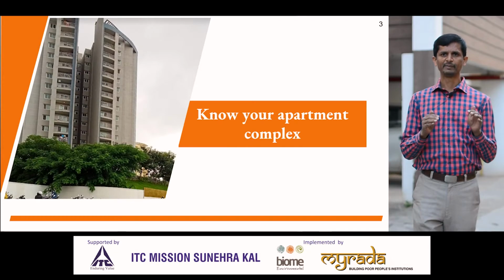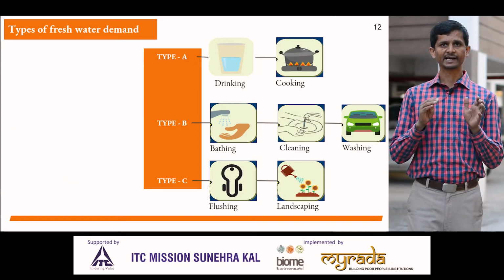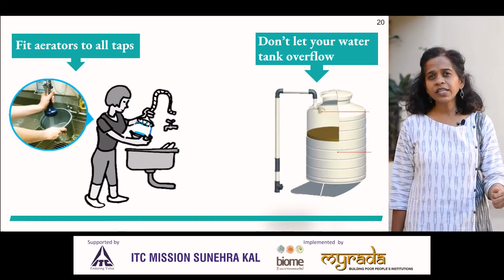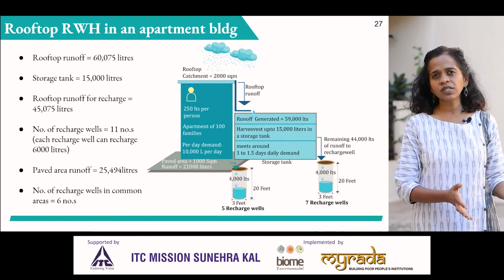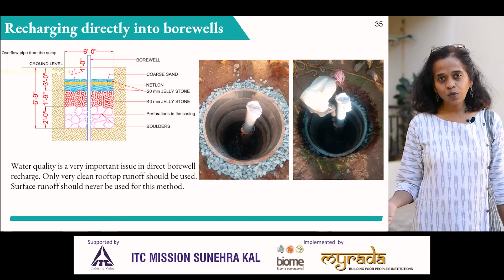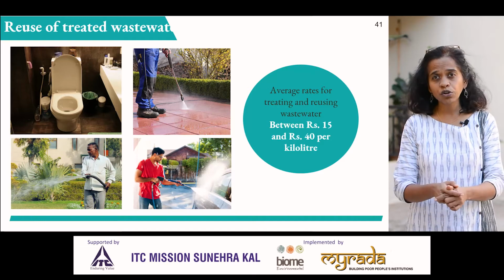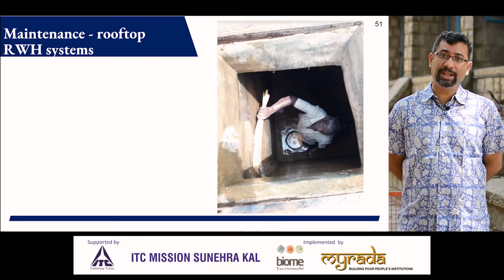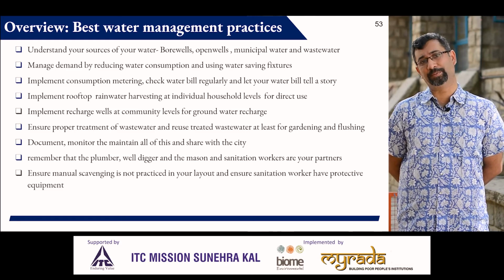Best Water Management Practices - Apartment complexes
Walks you through best practices that should be implemented for sustainable water management in your apartment complex. Compliance and implementation methods/ideas are also described in this video. Helps you understand and visualize the water availability and consumption in your apartment complex, and plan for its better management.

00:09 - 06:18 Understand your apartment
06:18 - 11:00 Demand Management
11:00 - 13:28 Rain water harvesting - Rooftop
13:29 - 19:27 Recharge wells
19:27 - 21:40 Wastewater management
21:40 - 22:34 Raise awareness
22:35 - 24:46 Summery
24:46 - 25:17 Maintenance - Recharge wells
25:18 - 25:35 Maintenance - rooftop rainwater harvesting system
25:36 - 26:15 Maintenance - STP
26:16 - 33:03 Summary - overview